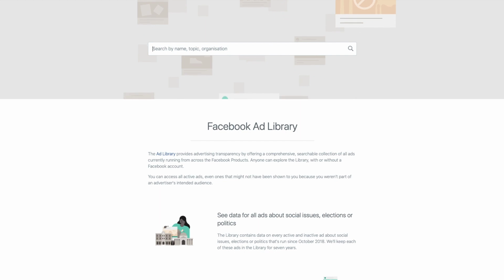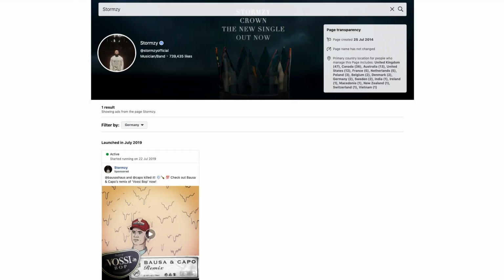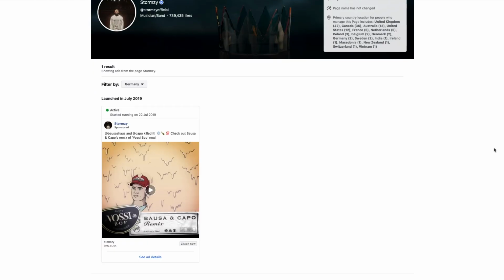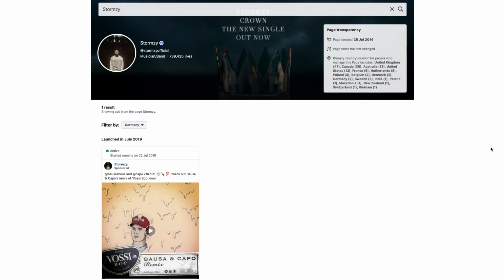HOW TO SPY ON ARTIST'S MARKETING STRATEGIES | Music Marketing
Ever watch an artist blowing up and not quite sure how? Maybe they're running ads to gain new fans.

Here's how you can spy on an artist's music marketing strategy to get more streams and fans.